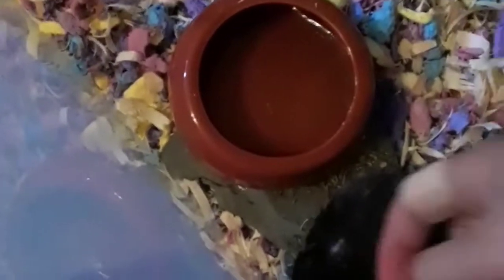Organizing my hamster supplies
Also raging about the three other videos that didn't upload and kept deleting